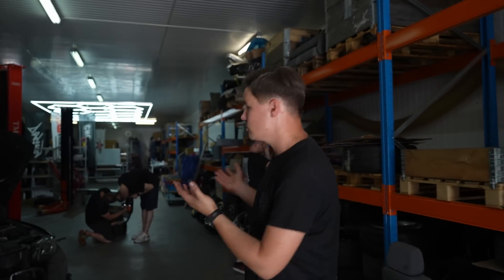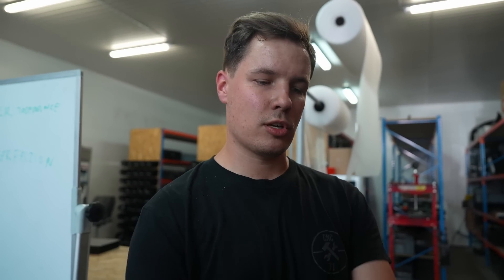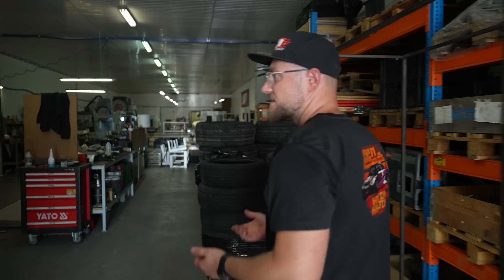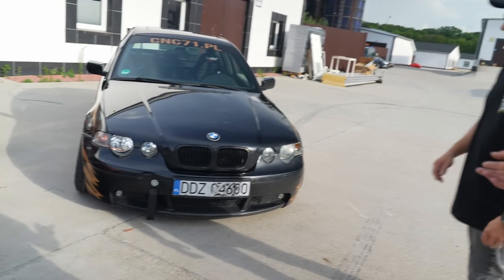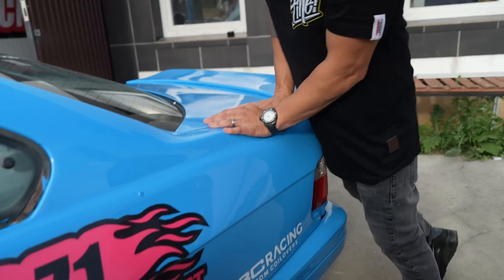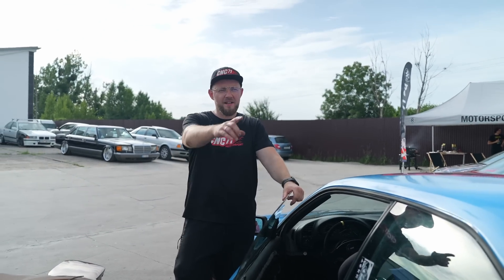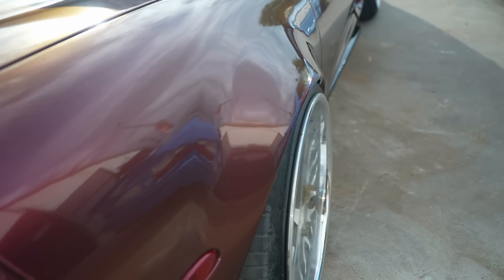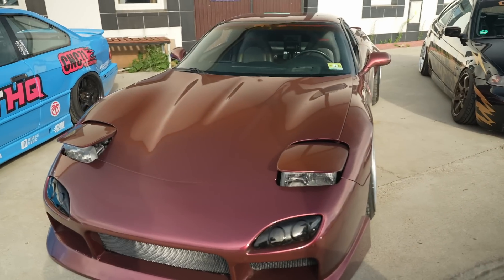Exploring CNC71 | Poland's Largest Drift Parts Manufacturer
Today, we explore Poland’s largest drift kit manufacturer, showcasing high-performance angle kits for BMWs and popular drift chassis. See the metal fabrication and engineering behind these essential components. Discover the craftsmanship driving drift performance.